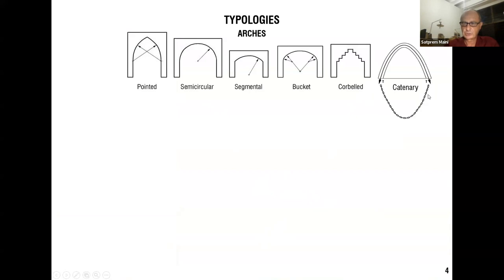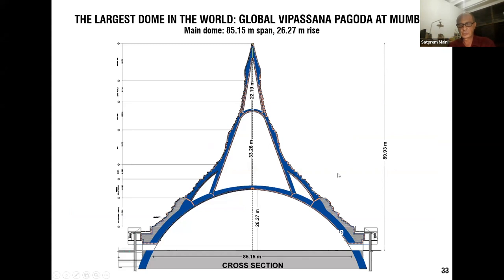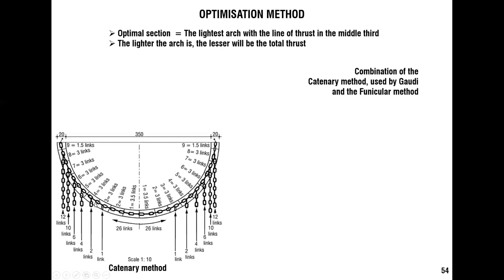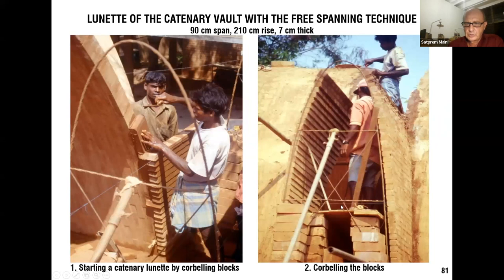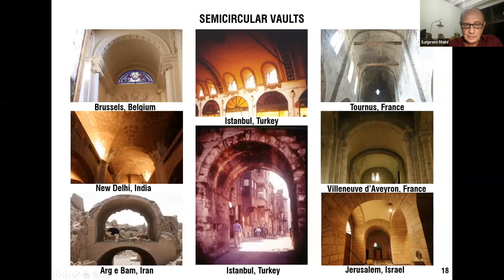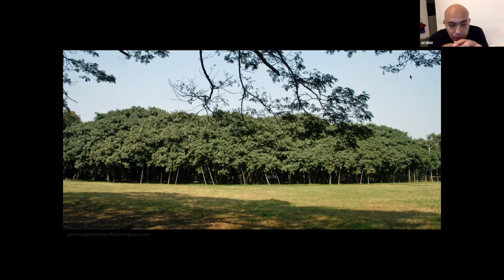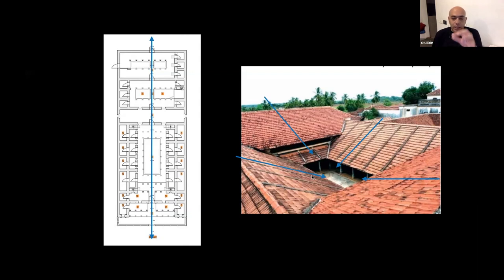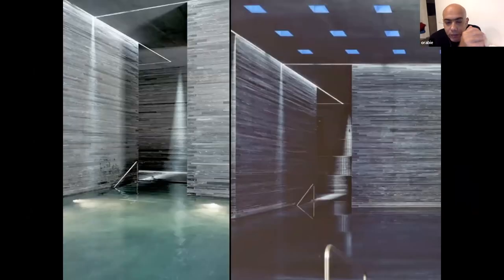Webinar : “Introduction to Earthen Architecture” - Part 02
The Embassy of the Dominican Republic in India organized a two day seminar titled “Introduction to Earth Architecture” with the Auroville Earth Institute (AVEI). Attended by students and professors of various architecture departments in the Dominican Republic, the seminar held on 6th and 7th May 2022, intended to present the theoretical and practical work developed by the AVEI in India and in different sites around the world.

Lead by Satprem Maini, director of the Auroville Earth Institute, and by Omar Rabie, lecturer at the AVEI and at the IIT Kharagpur, the seminar was divided in two modules. Satprem Maini focussed  on the techniques perfected at the AVEI such as the use of compressed stabilised earth blocks to build arches, vaults and domes.  On day two, Omar Rabie presented the principles of Bioclimatic architecture, insisting on the importance of the relation between environment and architecture for the construction of sustainable habitats.🇩🇴🇮🇳

Web : dominicanembassy.in
Culture-Blog : dominicanembassy.in/culture